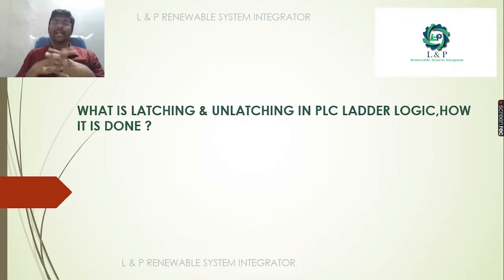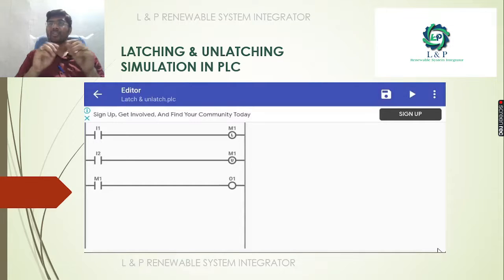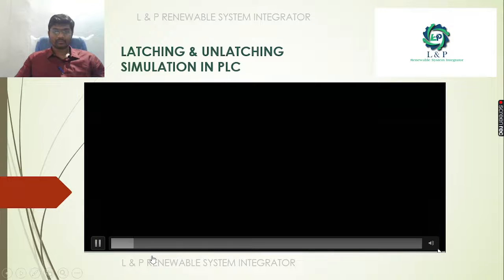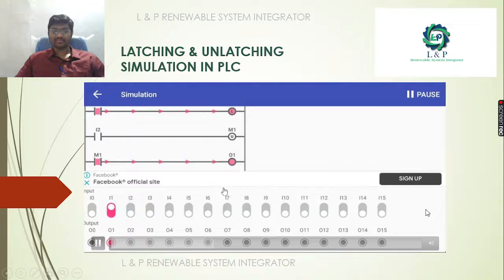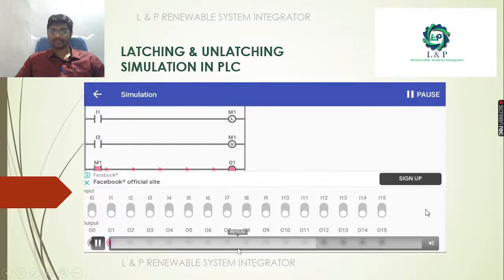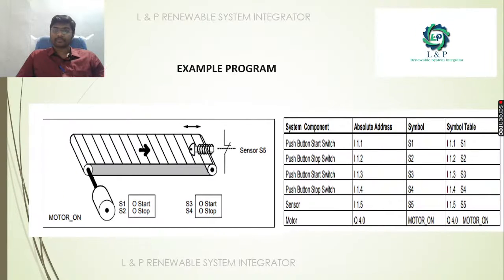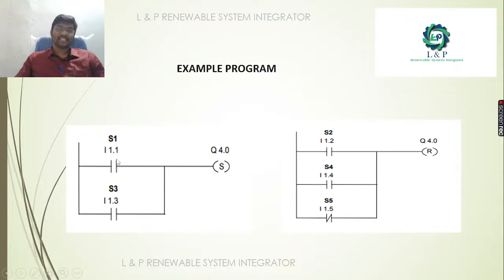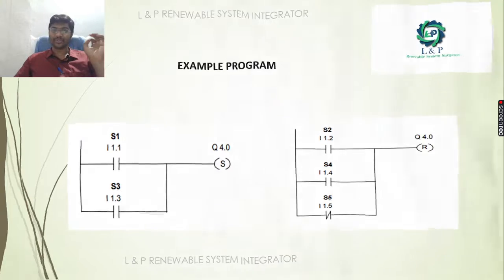BASICS OF PLC LADDER LOGIC PART 4 OF 4 ENGLISH 2022 03 02 12 40 31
BASICS OF LADDER LOGIC PART-4 OF PART-4- ENGLISH FOR
BMS/BAS (BUILDING MANAGEMENT SYSTEM / BUILDING AUTOMATION SYSTEM )

FOR SOLAR POWER PLANT PROJECTS,INDUSTRIAL AUTOMATION PROJECTS,ELECTRIC VEHICLES BASICS,
TRAINING,DESIGN,CONSULTANCY,INSTALLATION,TESTING & COMMISSIONING SUPPORT,PLEASE CONTACT

WHAT IS LATCHING & UNLATCHING IN PLC LADDER LOGIC,HOW IT IS DONE ?